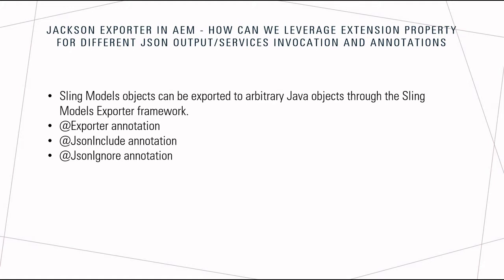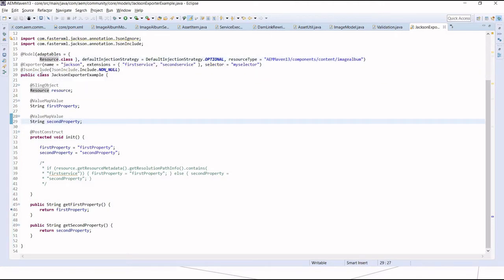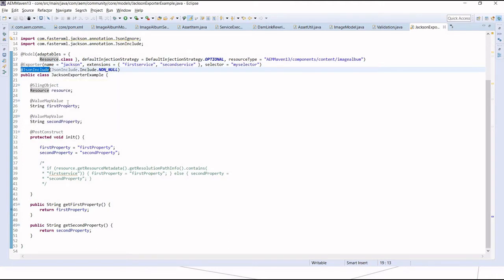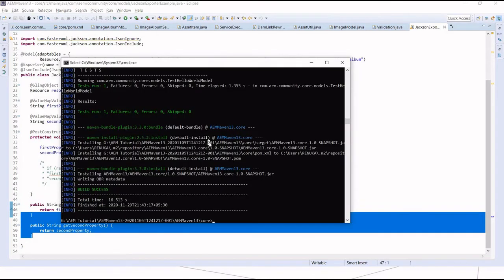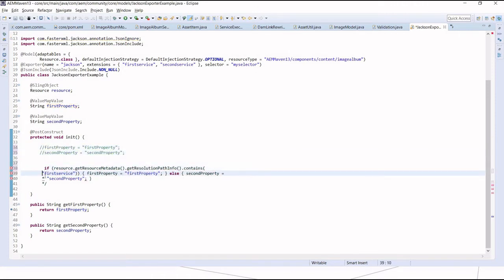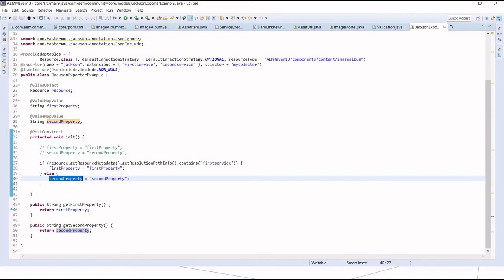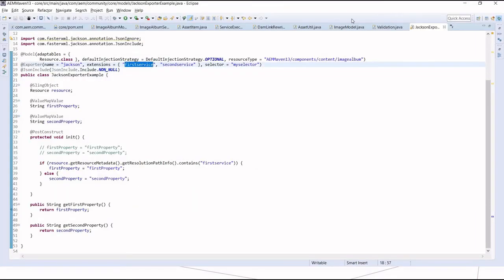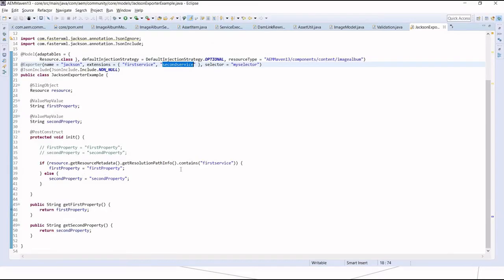AEM Sling Model Jackson Exporter - Extension property for different JSON output/services invocation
Sling Jackson Exporter in AEM - how can we leverage extension property for different JSON Output/services invocation and annotations
@Exporter annotation
@JsonInclude annotation
@JsonIgnore annotation